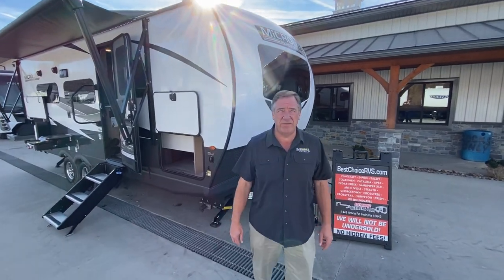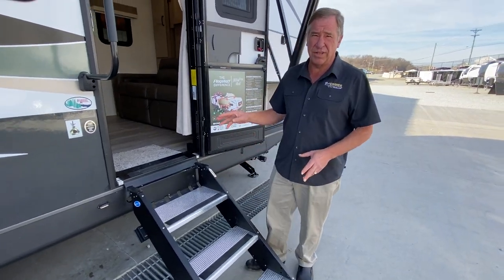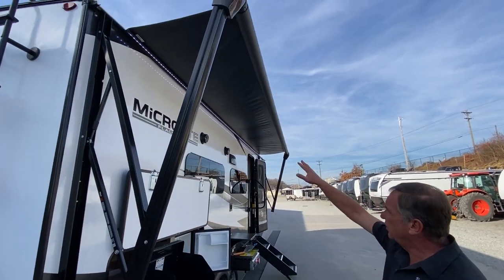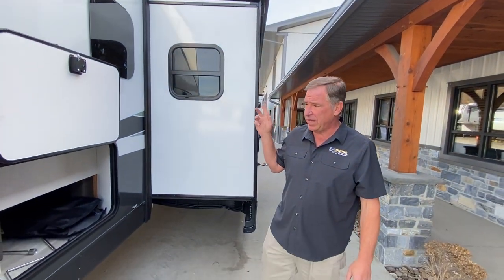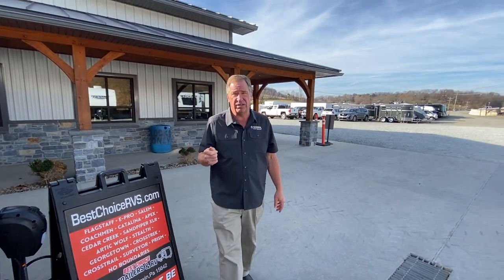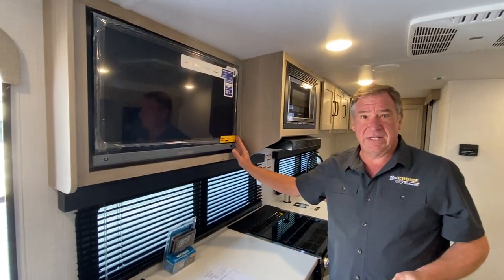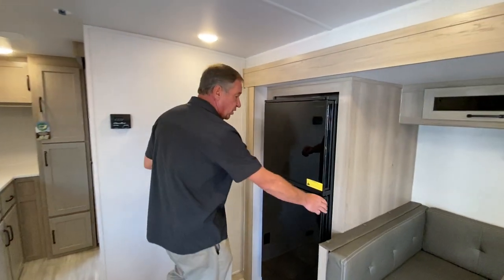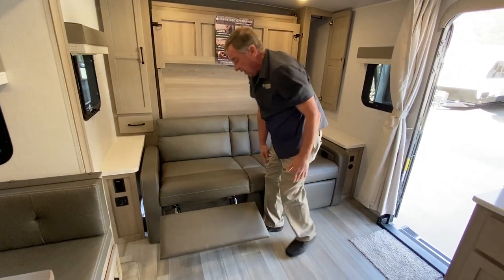2024 Forest River RV Flagstaff Micro Lite 25DK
Best Choice Trailers & RV
1449 Arona Rd. Irwin, PA 15642
Forest River Flagstaff Micro Lite 25DK travel trailer highlights:
Exterior Pull Out Stove
Murphy Bed
Full Bath
Kitchen Pantry
400W Solar w/ 1800W Inverter
2 Power Roof Vents w/ Covers

Not only does this travel trailer include an exterior pull out stove and an exterior griddle, but also a full interior kitchen in the back corner! You will appreciate ample counter space inside to prep kabobs for dinner or set out appetizers to keep your campers happy. Up front, you'll find the 74" sofa where you can relax each day, then fold down the Murphy bed in the evening for a great night's rest. There is also a privacy curtain here if you have guests staying over on the U-shaped dinette within the slide out, and the 32" TV means you all can watch a movie at night. This model also includes The Power Package that comes with a 400AH single Mastervolt MLI lithium-ion battery, five 200W solar panels, a 13,500 BTU soft start power saver A/C, and more features that will allow you to go off-grid when the adventure calls for it!

With any Flagstaff Micro Lite travel trailer by Forest River you will enjoy lightweight towing, durable construction, and added interior comforts to make each trip memorable! Each model features a torsion axle, Rubber-Ryde suspension, nitrogen filled, Goodyear Endurance tires, and easy lube axles with Nev-R-Adjust brakes for smooth towing from home to campground. The 6-sided aluminum framed construction provides a strong foundation so you can enjoy your RV for years to come, plus electronically controlled heated holding tanks and an enclosed underbelly will let you camp all year long. Head inside to find hybrid woven flooring in the slide outs, Sedona wood cabinetry, solid surface kitchen countertops, and many more amenities. These travel trailers also include exterior conveniences for hassle-free camping, like the power tongue jack, magnetic compartment door catches, Keyed Alike locks, and rear ladder to name a few!

Options:
Power Stabilizers Front & Rear